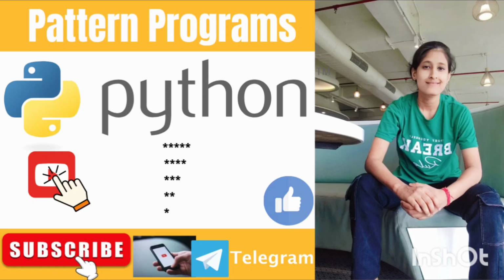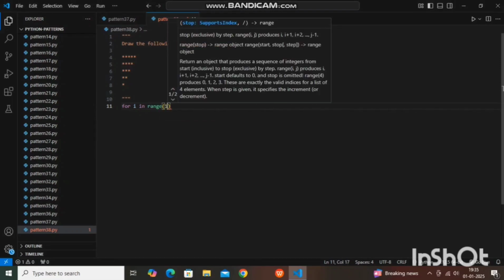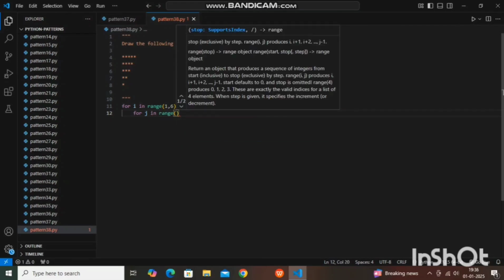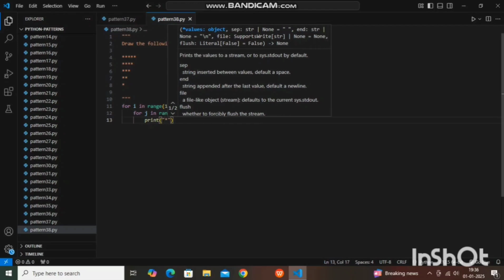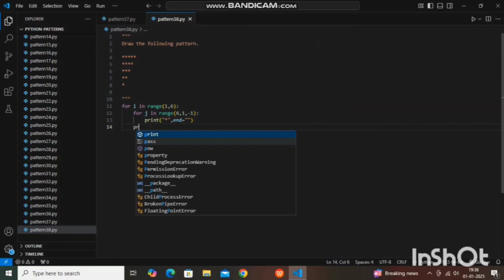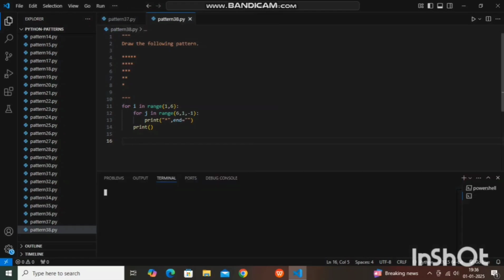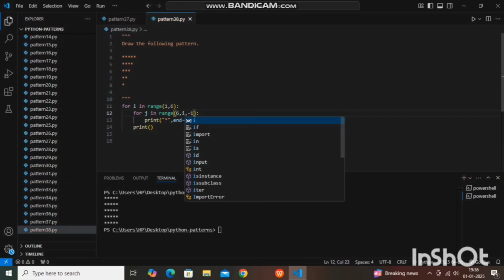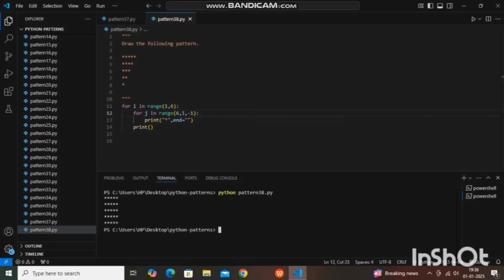Pattern Program in python